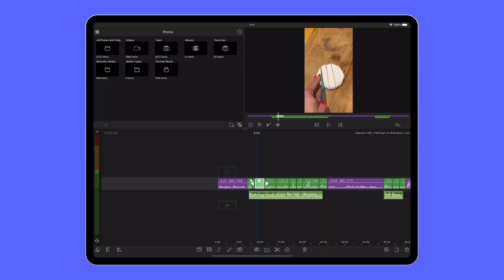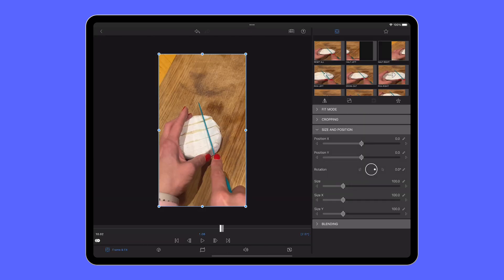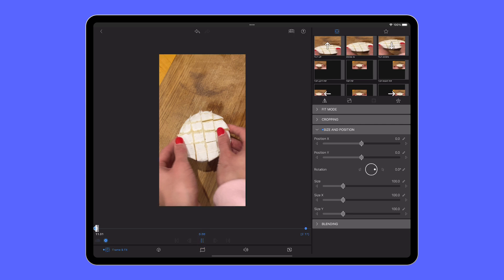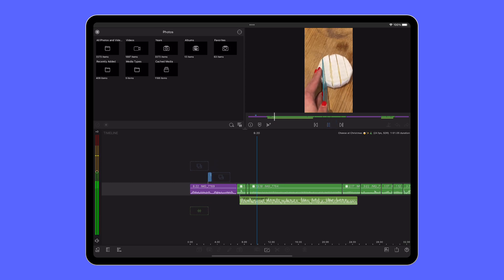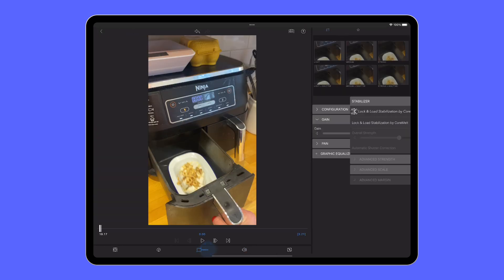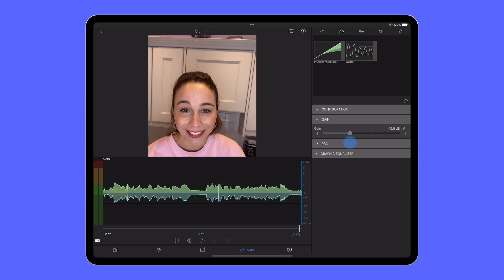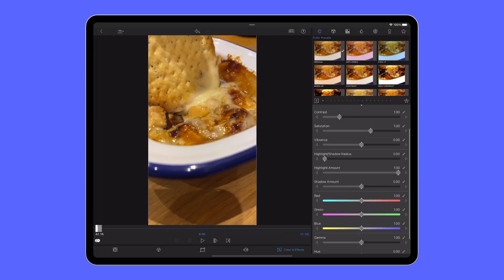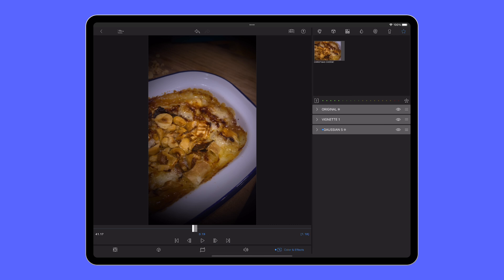Exploring the Editors: 12 Days of Editing Contest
Today we’re running through our timelines, diving into each of the 5 LumaFusion Editors: Frame & Fit, Speed & Reverse, Stabilization, Audio and Color & Effects. It’s time to perfect every clip in your story. Make them stand out and play beautifully for your viewers!